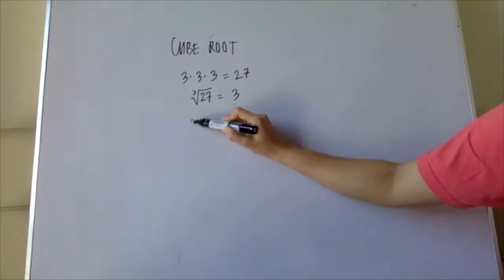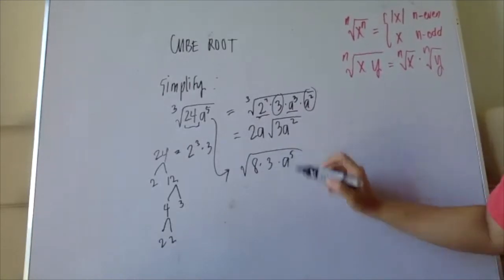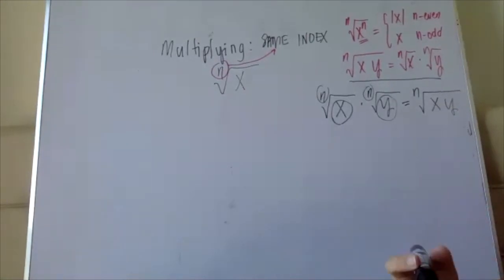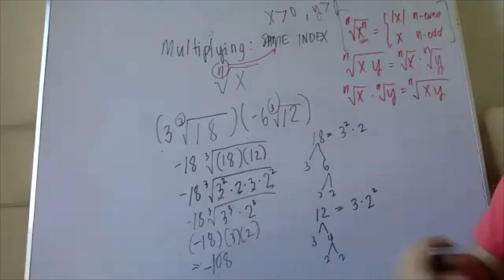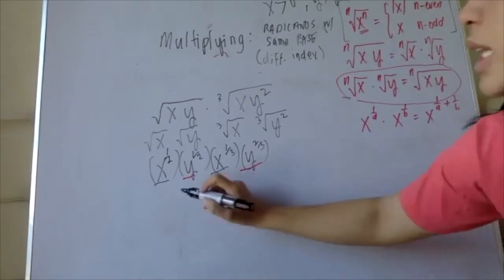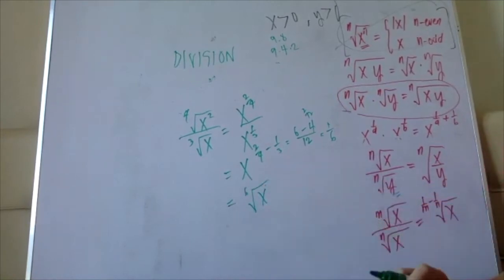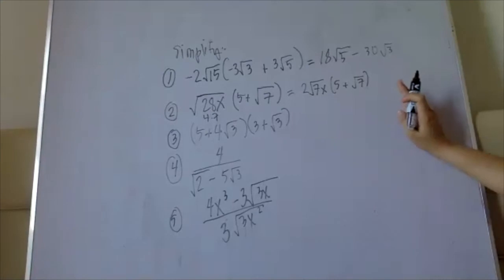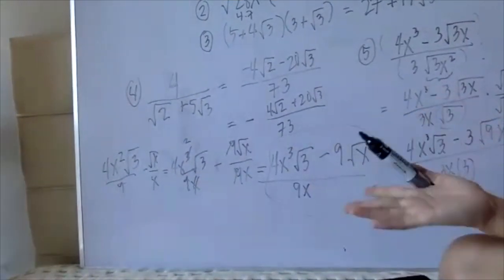Online Lecture on Multiplying and Dividing Radicals (unedited)